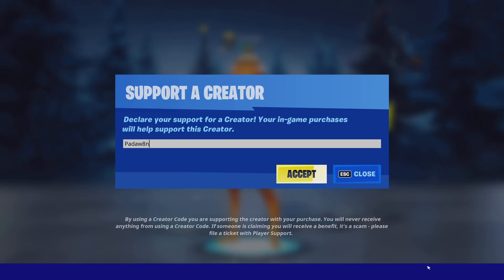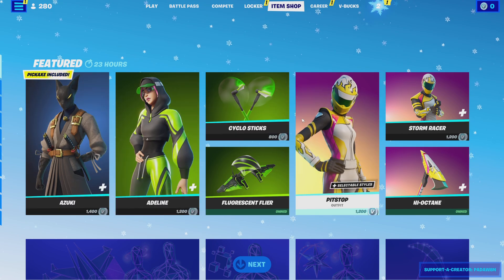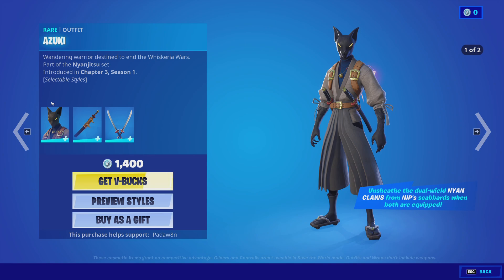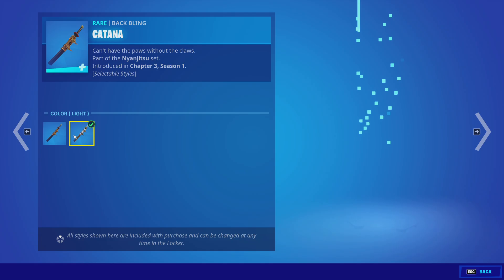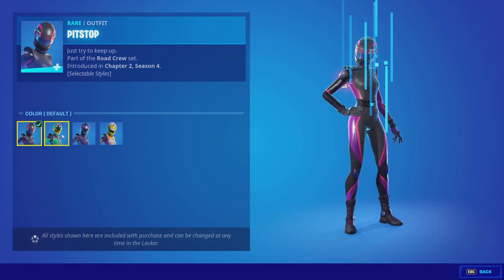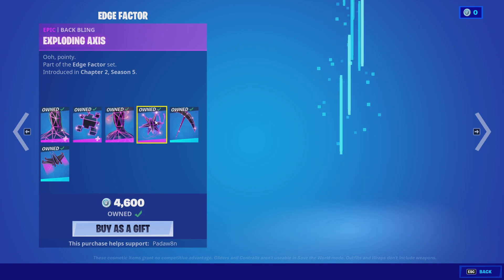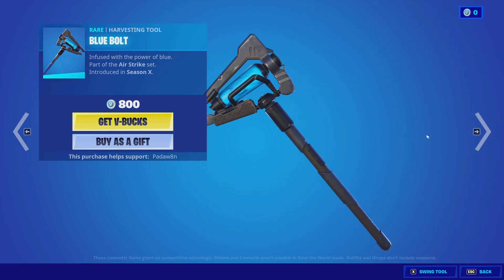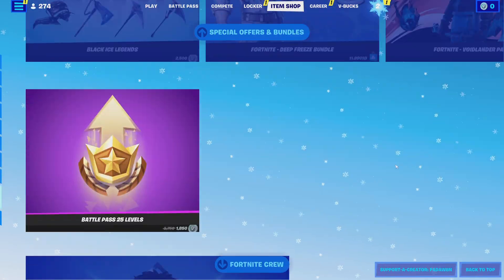FORTNITE AZUKI SKIN IS HERE! | January 1st Item Shop Review